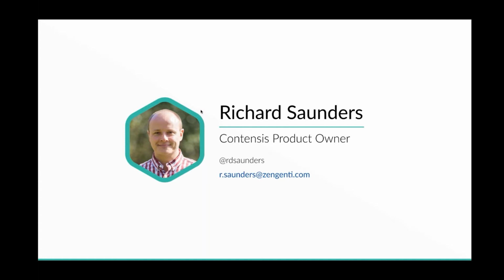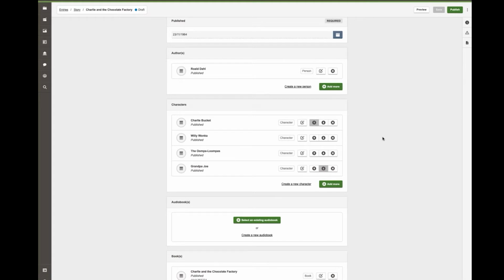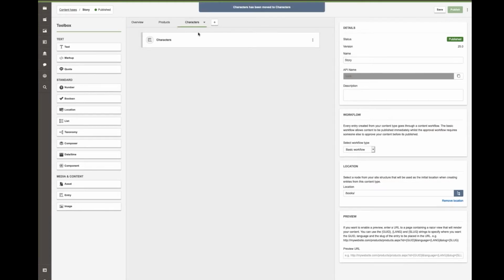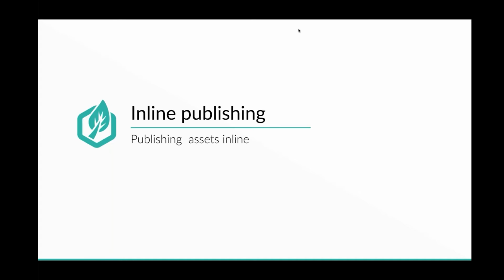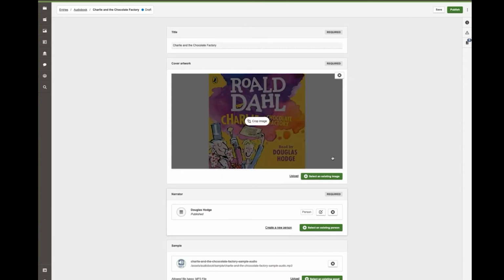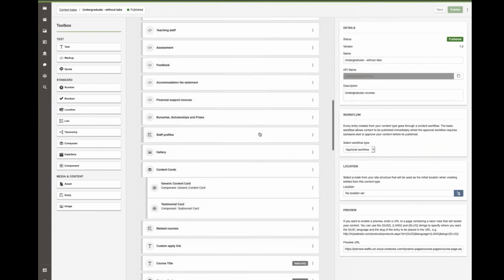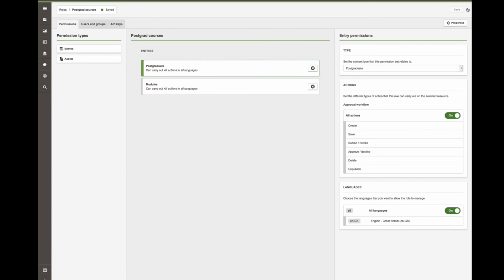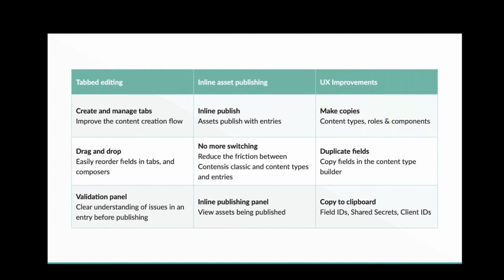Contensis webinar - Contensis 12.1, tabbed editing, inline asset publishing - April 2020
In this Contensis webinar Richard Saunders Contensis product owner takes us through the latest release – Contensis 12.1.

He looks at the latest Contensis updates in the 12.1 release including, tabbed editing, inline asset publishing and UI changes.

*Key takeaways*

- You’ll learn how tabbed editing can simplify the editorial experience.
- How you can use inline asset publishing.
- Plus get a glimpse into some of the small UI changes that have been made.